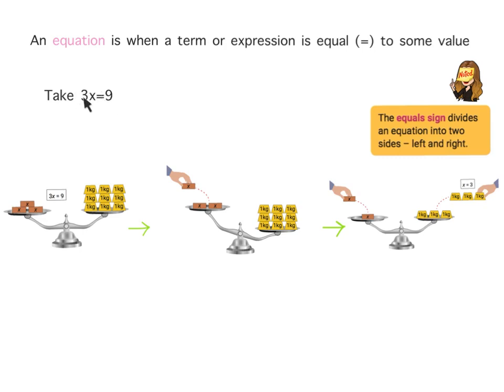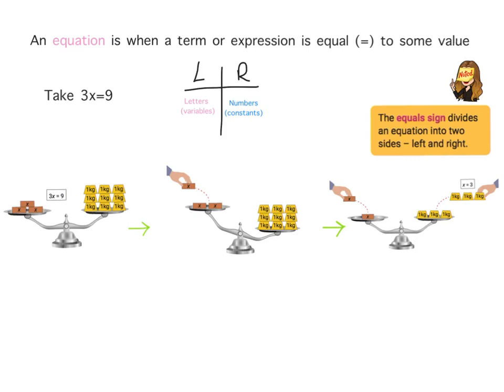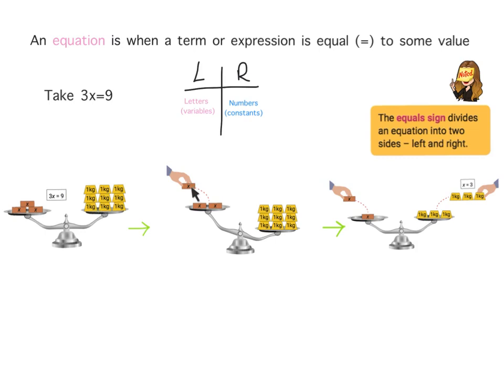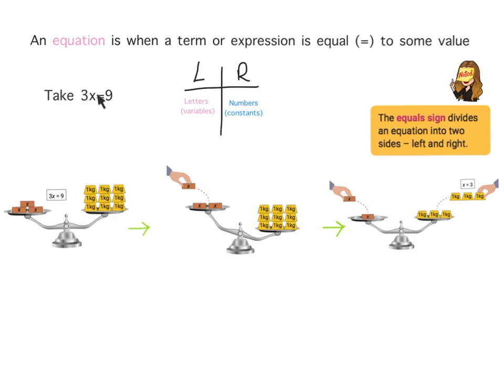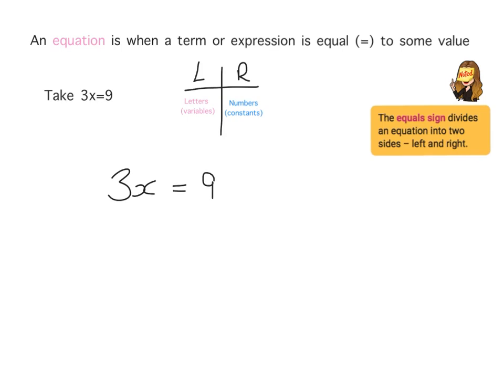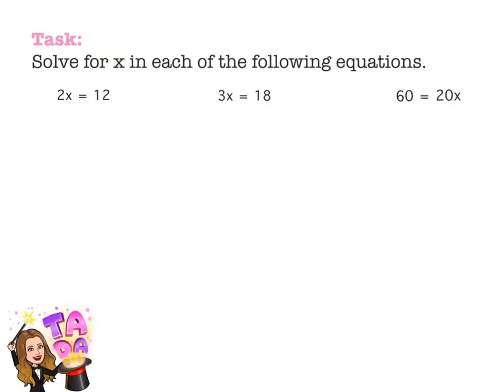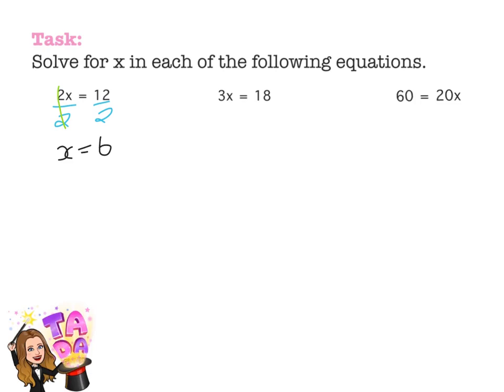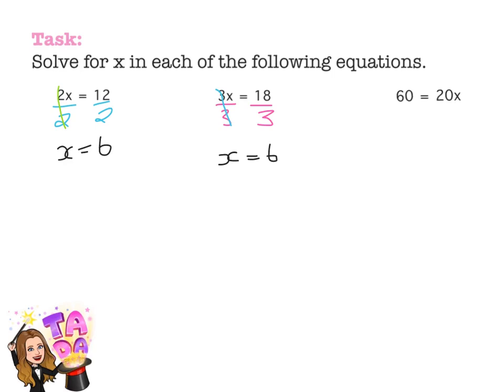Algebra: Solving Linear Equations 1